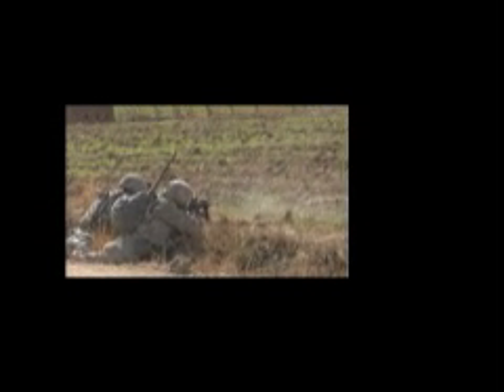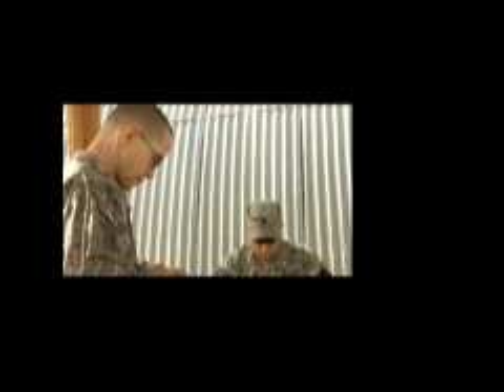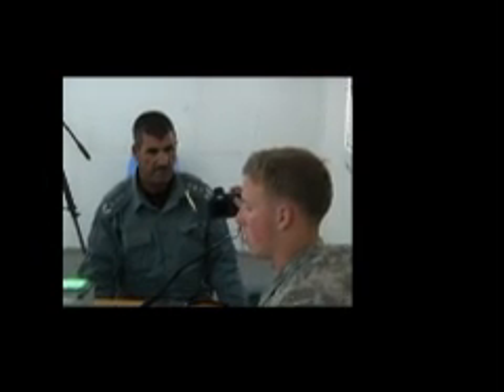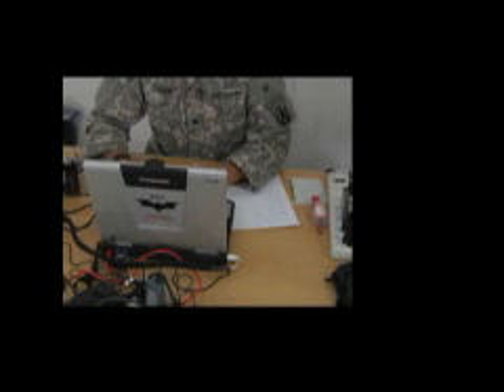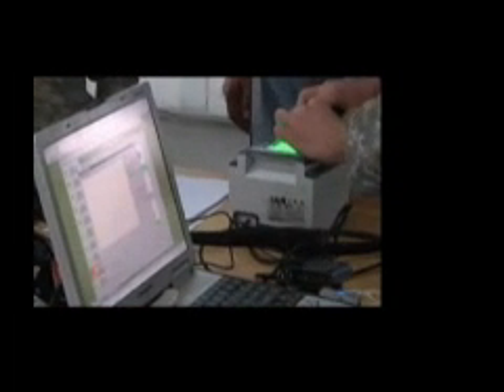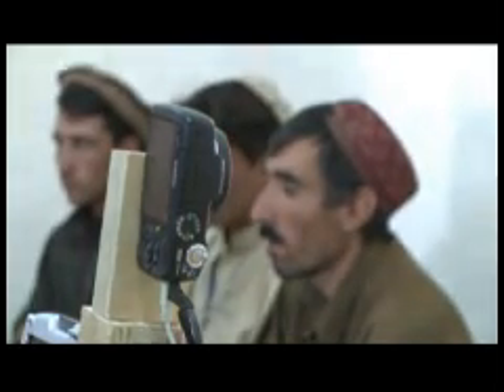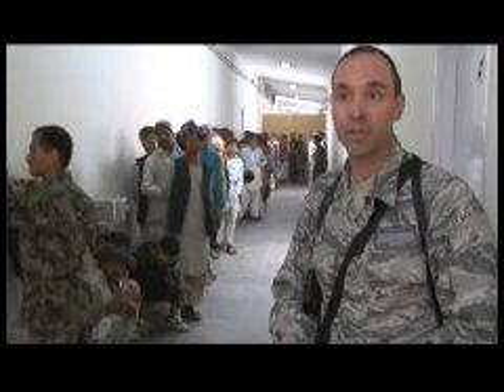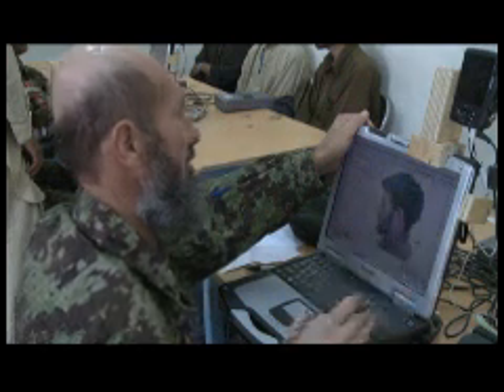U.S., Afghan Troops use biometrics to identify terrorists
Package about U.S. military and A.N.A. soldiers using biometrics technology to collect data to identify terrorists in Afghanistan. Produced by Petty Officer Liz Murray.